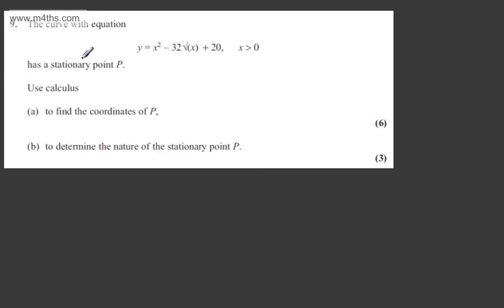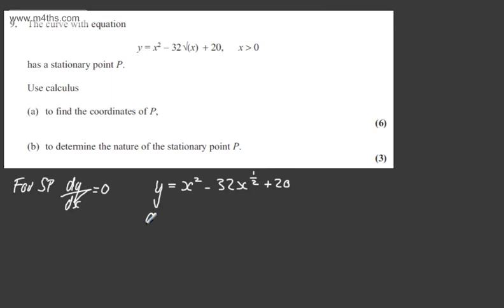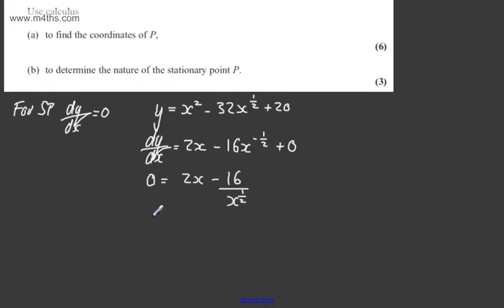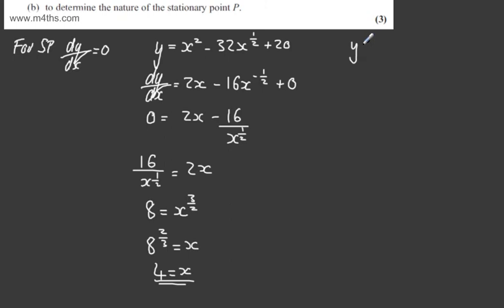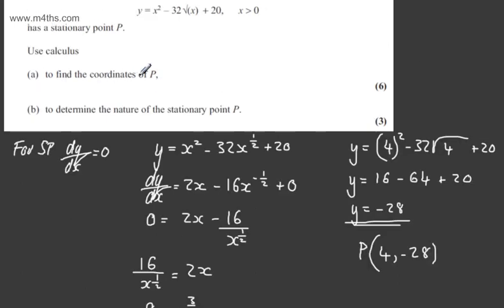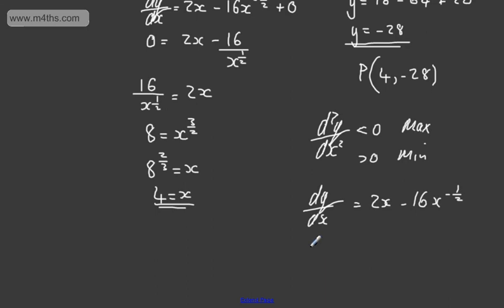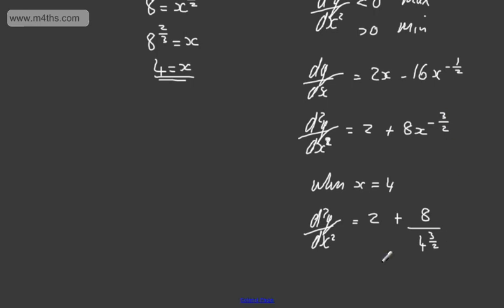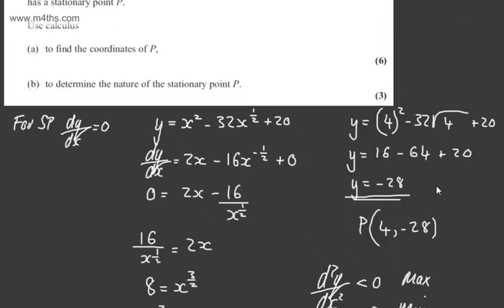q9 C2 Edexcel May 2013 Non Replacement Paper Quick worked examples core 2 AS maths